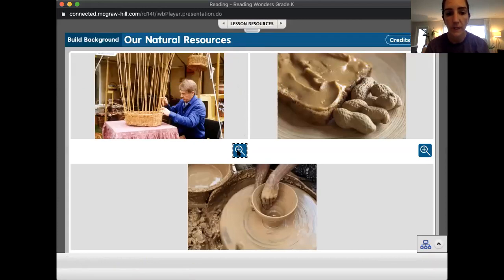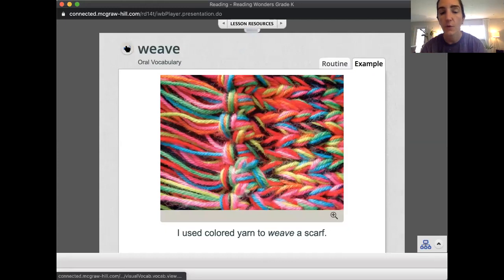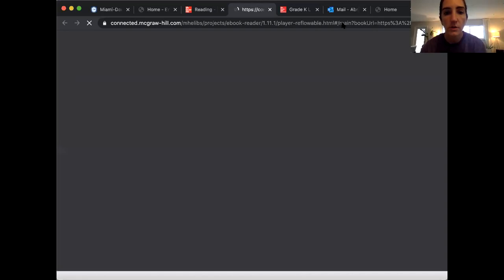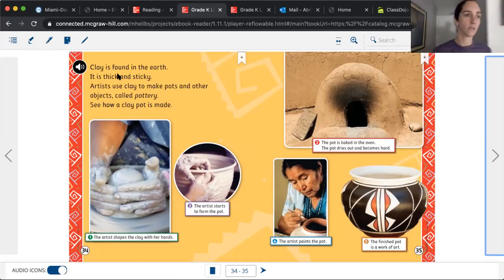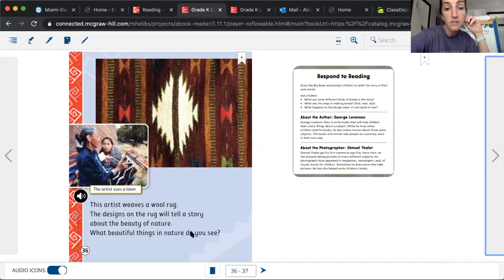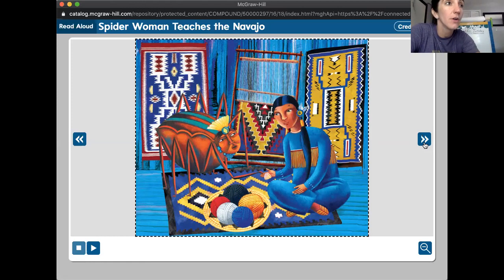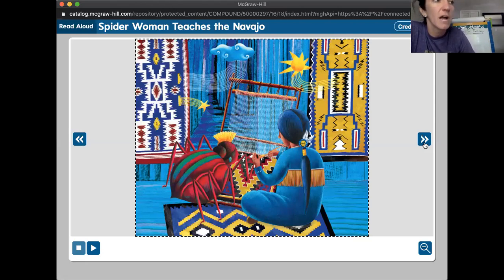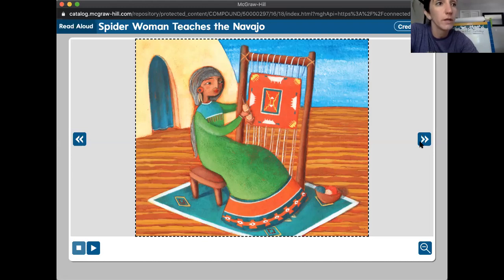Reading Routines for week 4/27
Listening Comp- Spider Women Teaches the Navajo How to Weave